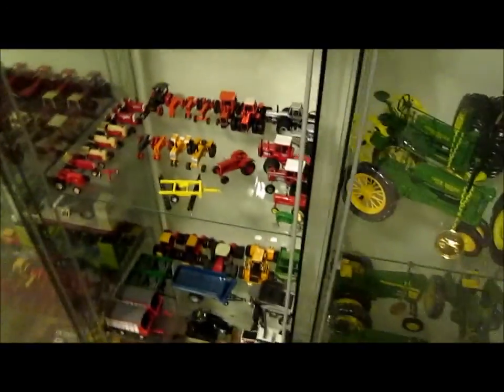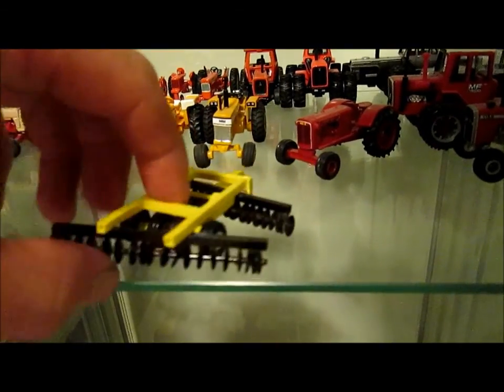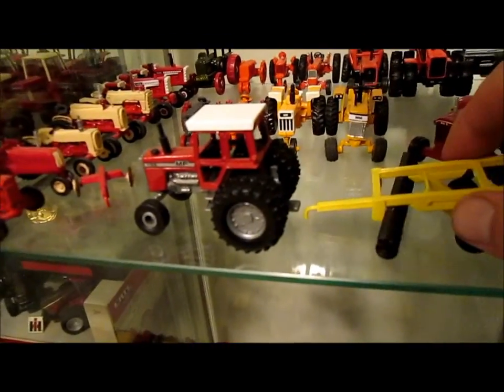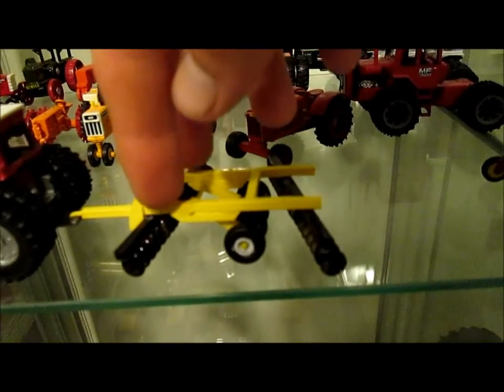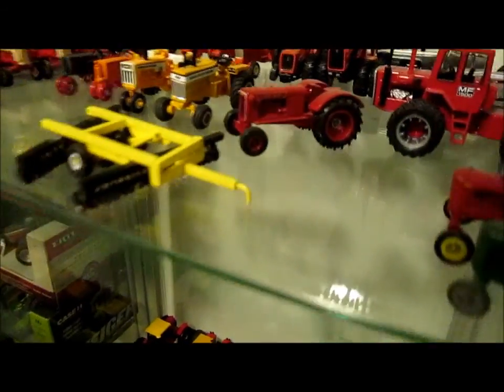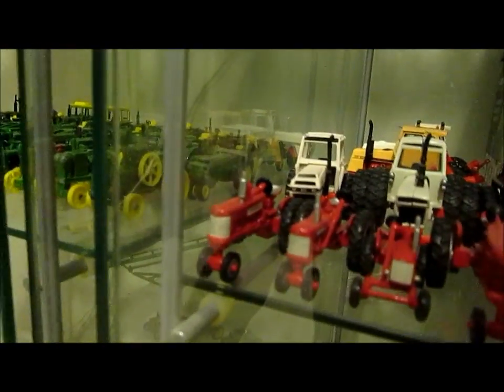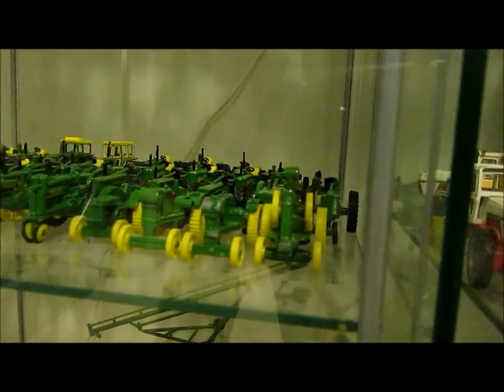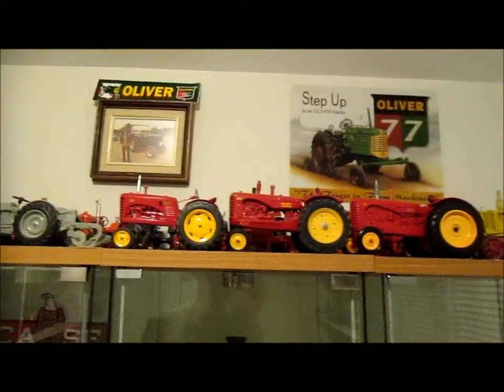Shop Project: Scratch Built disk and NEW OLD TOYS !!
Finished up this Ezee on 1225 disk built from styrene and also picked up a couple older Ertl John Deere tractor with the hook style drawbars